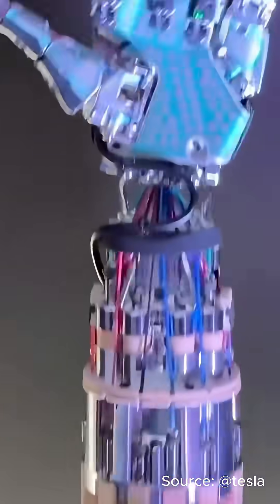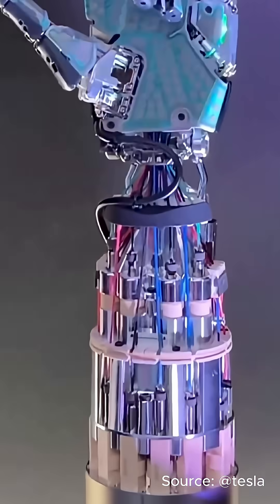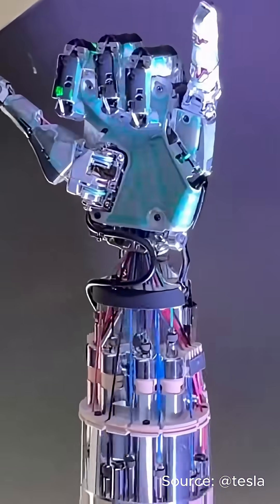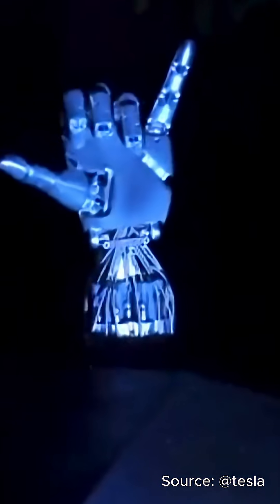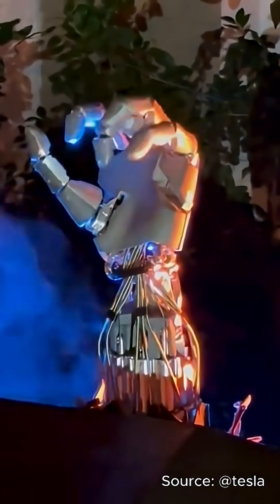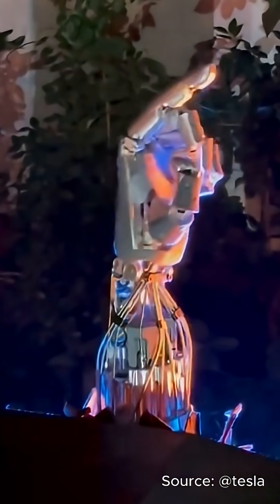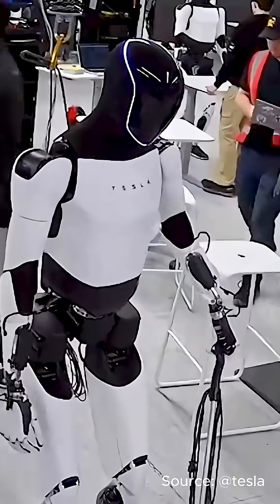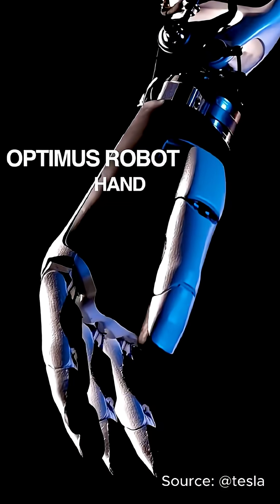Elon Musk Wasn’t Joking… This Robot Hand Is Wild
Tesla just unveiled a major upgrade to the Optimus robot hand — and it’s shockingly human-like.
With 22 degrees of freedom, tendon-driven fingers, forearm-mounted actuators, and advanced tactile sensors, this is one of the most realistic robot hands ever built.

Some of the movements in Tesla’s demo are still teleoperated, but the hardware already shows where humanoid robotics is heading: precision, control, and near-human dexterity.

This video breaks down why the new Optimus hand is such a big deal — and why experts say it could reshape the future of automation, robotics, and everyday AI-powered machines.
Learn more about how Tesla is pushing humanoid robotics into real-world applications with advanced hand mechanics, tendon-driven actuation, and near-human dexterity. This technology could shape the next generation of AI-powered robots working in factories, homes, and everyday environments.
tesla optimus robot hand upgrade
tesla robot hand 2025 explanation
how tesla robot hand works
tesla optimus tendon finger system
tesla humanoid robot hand breakdown
tesla robot hand sensor technology
tesla optimus gen 3 hand demo analysis
tesla robot teleoperation explained
tesla ai robotics development 2025
future of humanoid robot hands tesla